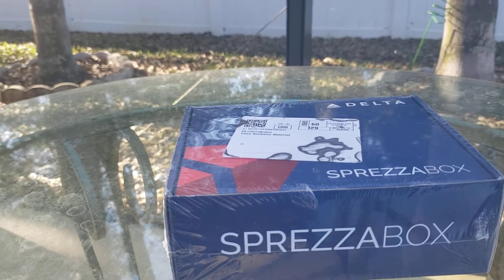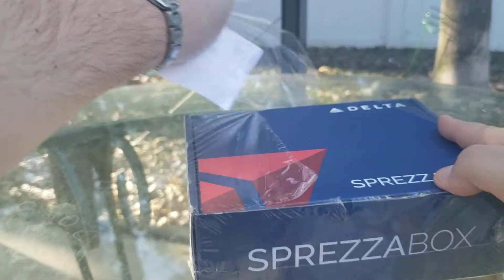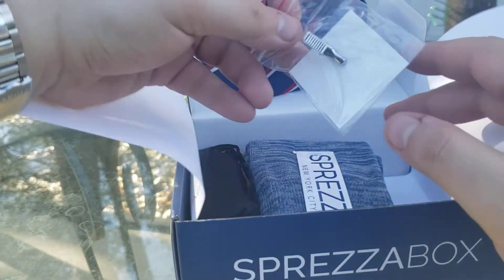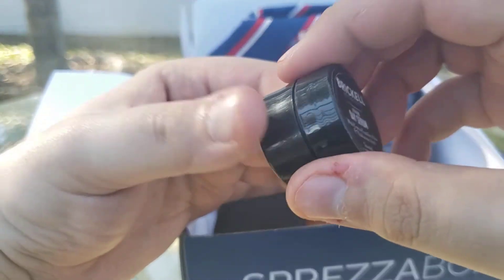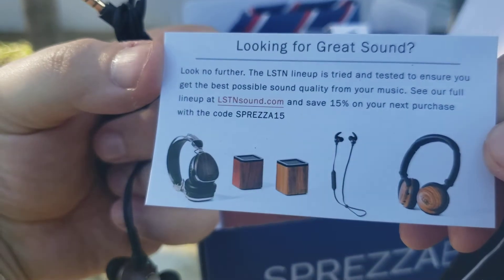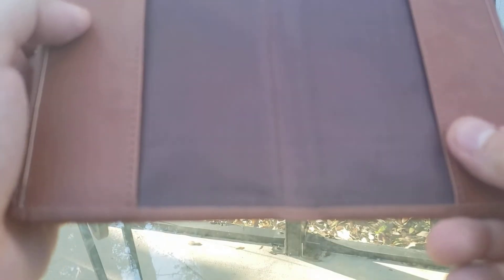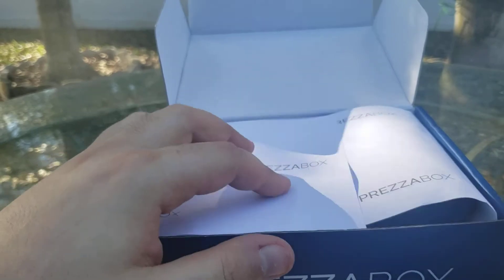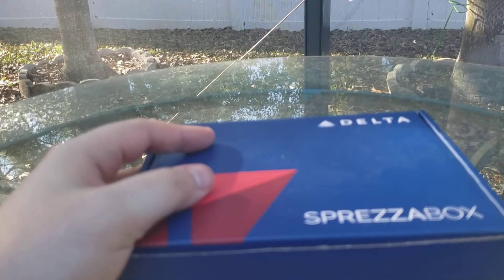February 2021 Sprezzabox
Video 56: Here is something a little different... Unboxing my February Sprezzabox subscription. This box box had a pretty consistent theme to it... Delta Airlines, they must have sponsored the box. Let me know what you think.

If you like the box give them a try, it usually includes a tie, pocket square, and a pair of socks.